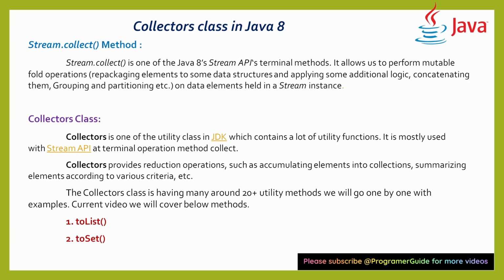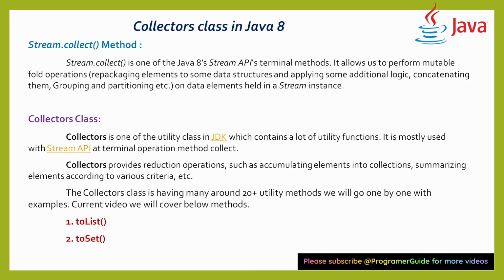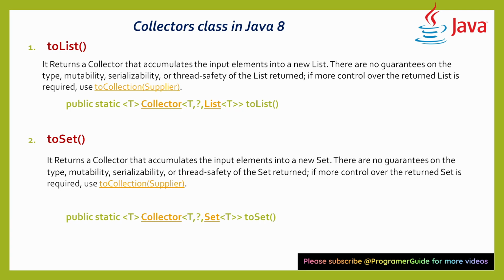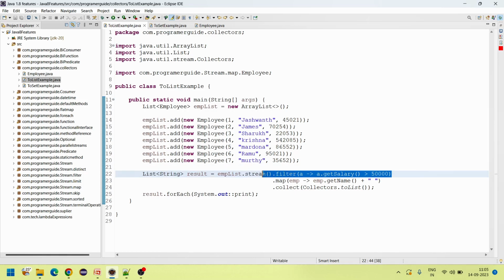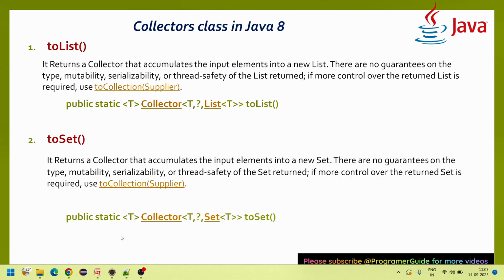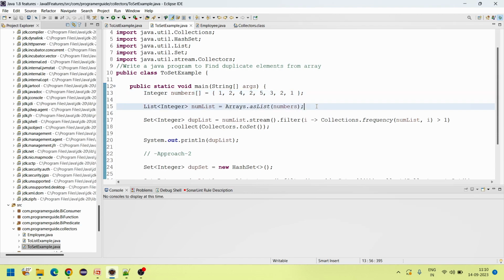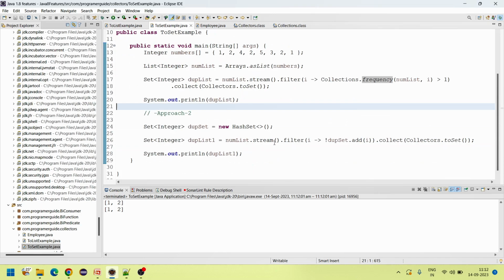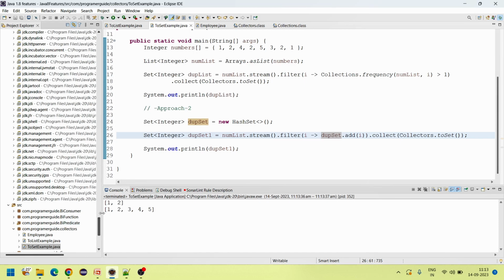11.0 Collectors Class in Java 8 | Collectors.toList() Examples | Collectors.toSet() Examples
Collectors is one of the utility class in JDK which contains a lot of utility functions. It is mostly used with Stream API at terminal operation method collect.
 Collectors provides reduction operations, such as accumulating elements into collections, summarizing elements according to various criteria, etc.
 The Collectors class is having many around 20+ utility methods we will go one by one with examples. Current video we will cover below methods.
 1. toList()
 2. toSet()

Write a java program to Find duplicate elements from array ?